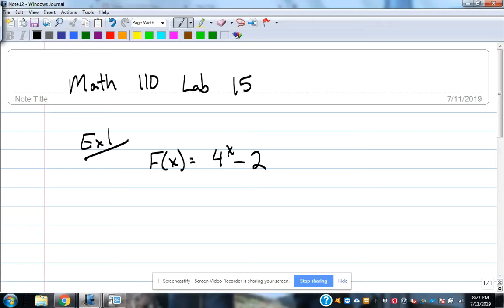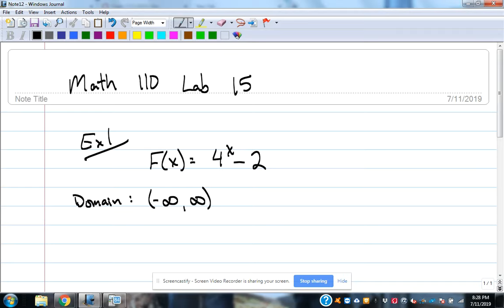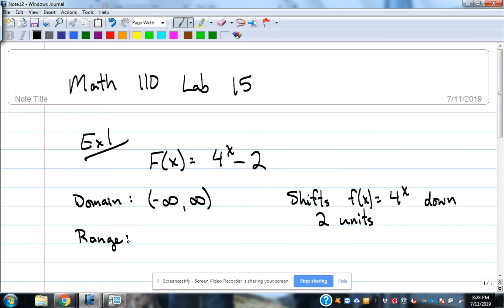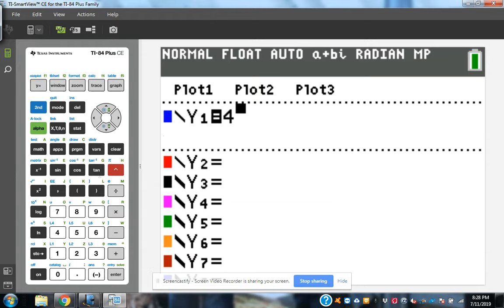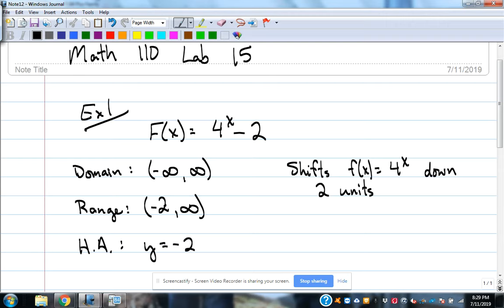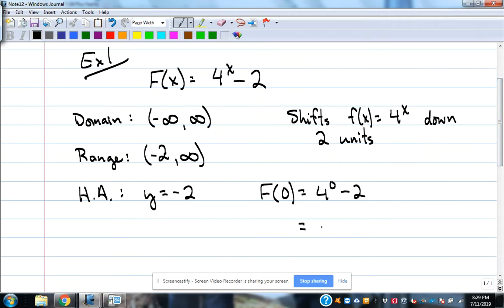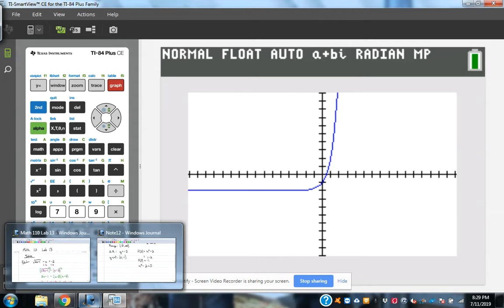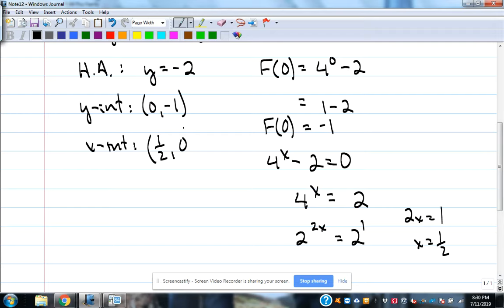Math 110 Lab 15